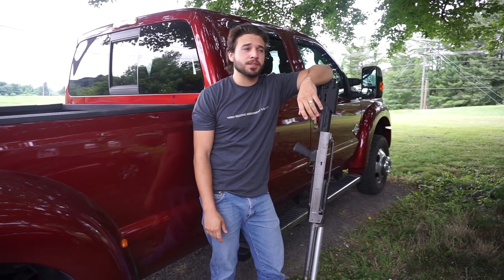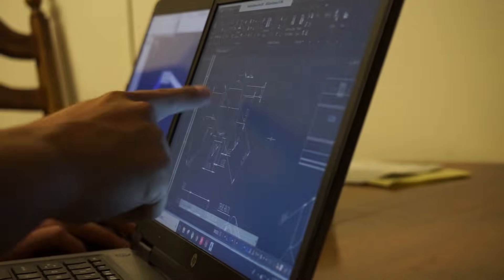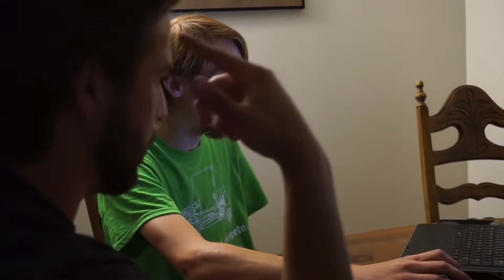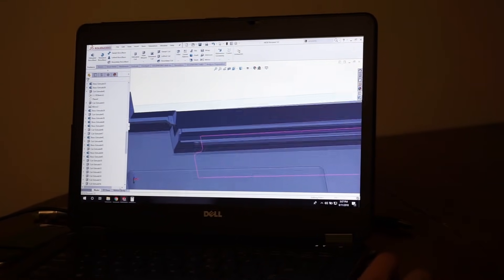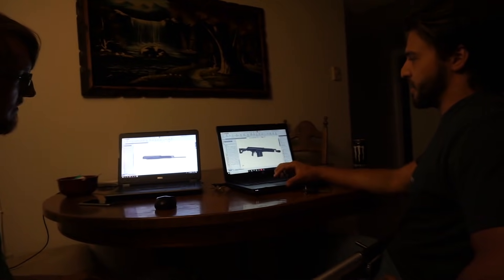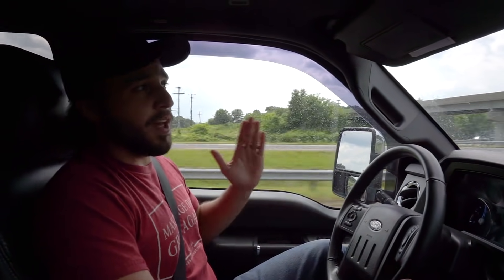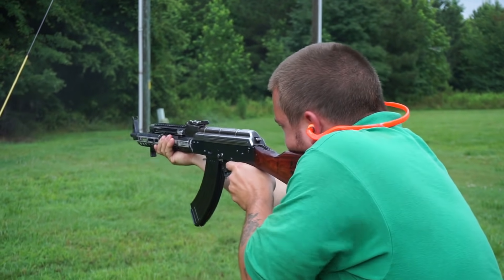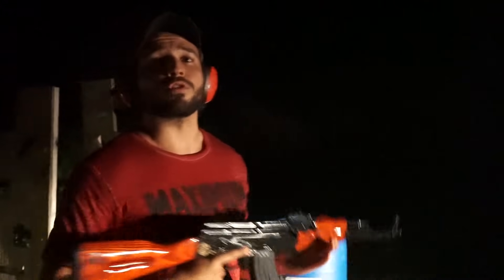Starting the AK-50 V3 - Gun Life #28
After learning what we could from the V1, it’s time to finish up CAD on the AK-50 V3 and get started on bringing it to life! Hopefully this is the version that will make it to production.

About Me

My name is Brandon Herrera. I'm the owner and operator of The AK Guy Inc, a 07 Firearm Manufacturer based out of Fayetteville, NC. I also co-founded Stark Media Group, and designed the rifle known as the AK-50.

I've started to dedicate this YouTube channel to documenting my entrepreneurial journey for the next few years as I try to grow my companies. Hopefully, people can learn from my example, successes, and failures, as well as analyze my theories in business and see my results to decide for themselves.